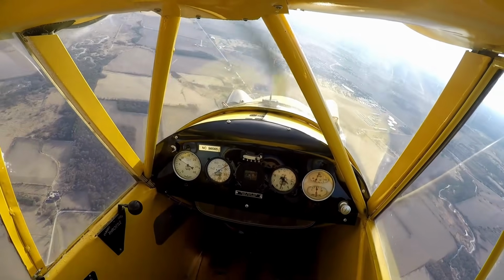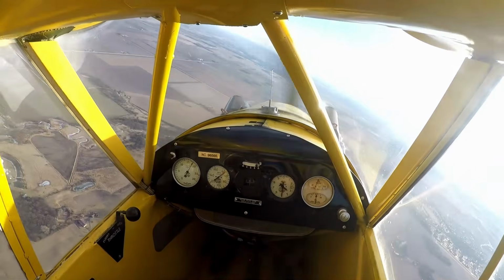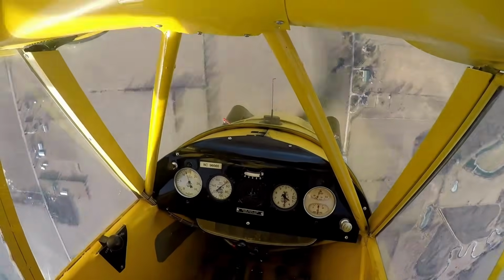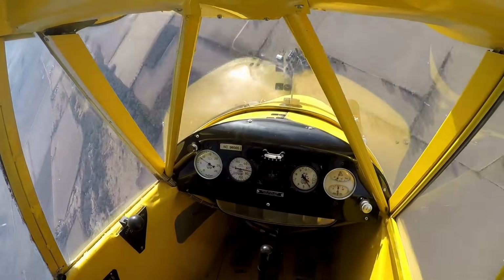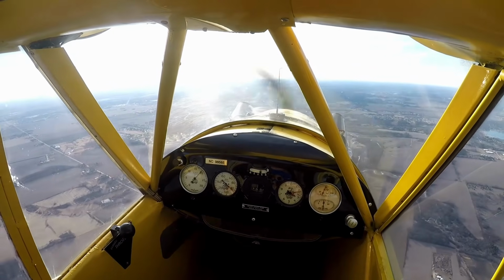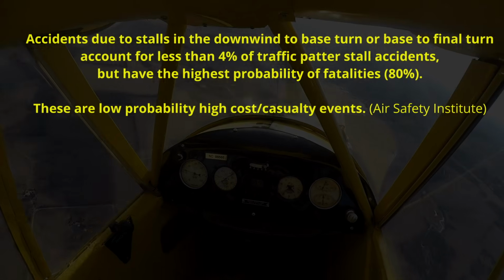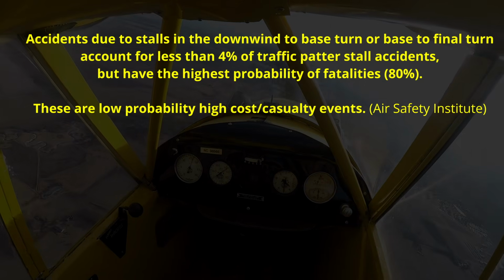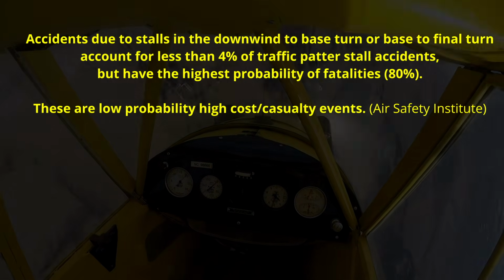The Most Fatal Turn: Skidding v. Slipping Turns in the Pattern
This is a discussion around skidding v. slipping turns in the traffic pattern and associated considerations.